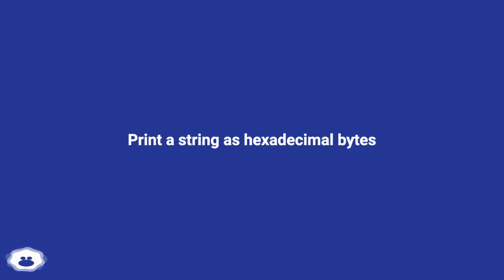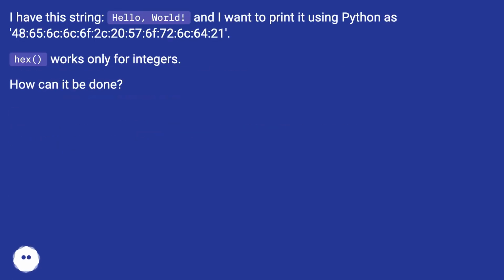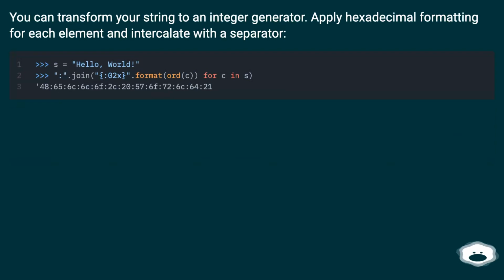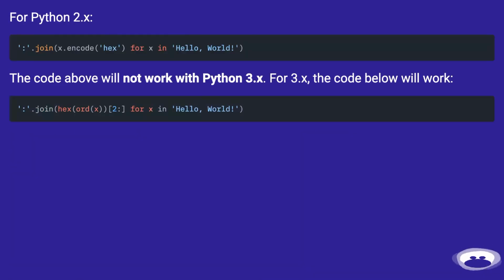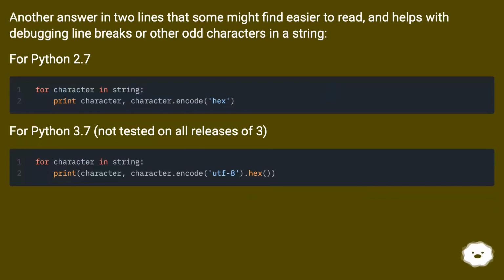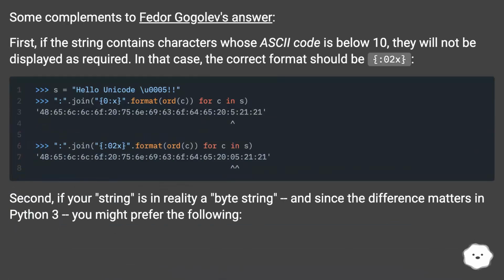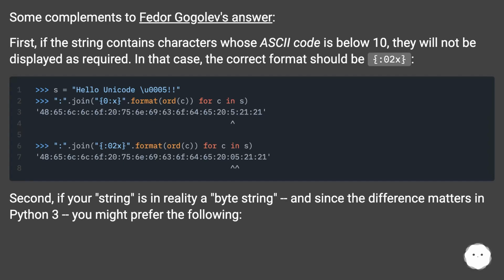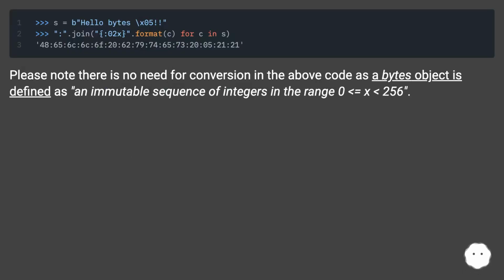Print a string as hexadecimal bytes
Chapters
00:00 Print A String As Hexadecimal Bytes
00:14 Accepted Answer Score 259
00:36 Answer 2 Score 162
00:47 Answer 3 Score 60
01:12 Answer 4 Score 26
01:41 Answer 5 Score 24
02:33 Thank you